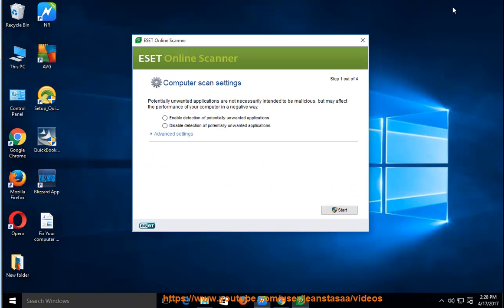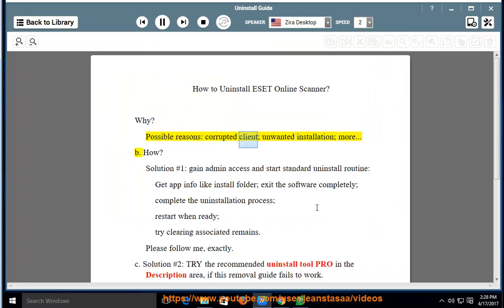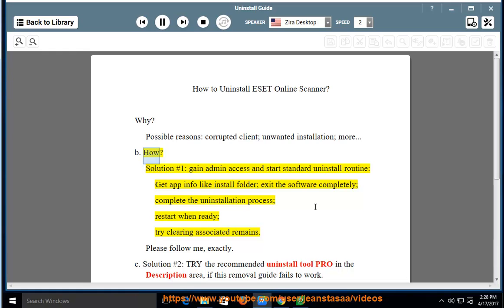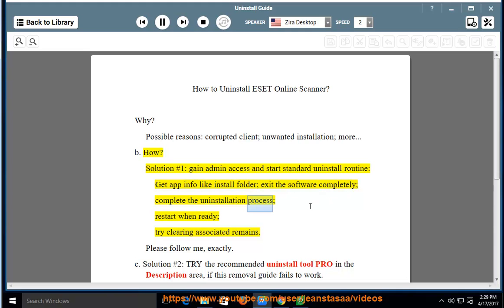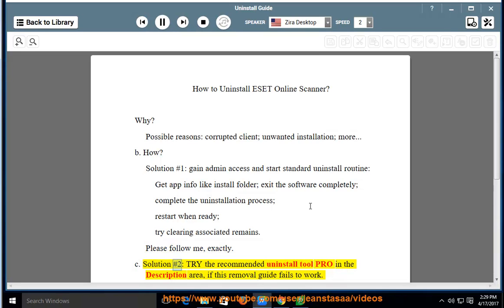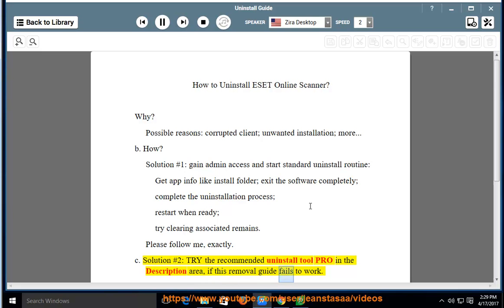Uninstall ESET Online Scanner on Windows 10 (2023 updated)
Mission: Uninstall ESET Online Scanner
Unable to remove the program? Try uninstall tool PRO@

**Known errors when uninstalling ESET Online Scanner on Windows**

* **Error 1603: The program can't start because ESET Online Scanner is not installed.**
    * This error may occur if you try to uninstall ESET Online Scanner while it is still running. To fix this error, close ESET Online Scanner before you try to uninstall it.
* **Error 1305: The file is in use by another process.**
    * This error may occur if you try to uninstall ESET Online Scanner while another program is using its files. To fix this error, close the program that is using ESET Online Scanner's files before you try to uninstall it.
* **Error 1006: The specified module could not be found.**
    * This error may occur if you try to uninstall ESET Online Scanner on a computer that does not have the required system requirements. To fix this error, make sure that your computer meets the minimum system requirements for ESET Online Scanner.
* **Error 0x80070005: Access is denied.**
    * This error may occur if you do not have the correct permissions to uninstall ESET Online Scanner. To fix this error, make sure that you are logged in as an administrator before you try to uninstall ESET Online Scanner.

**Solutions**
    * Sometimes, a simple restart can fix problems with uninstalling programs.
* **Run the ESET Online Scanner uninstaller again.**
    * If the error persists, try running the uninstaller again.
* **Use a third-party uninstaller.**
    * A third-party uninstaller can sometimes help to uninstall programs that are not uninstalling properly.
* **Contact ESET support for help.**
    * If you have tried all of the above solutions and you are still having problems, you can contact ESET support for help.